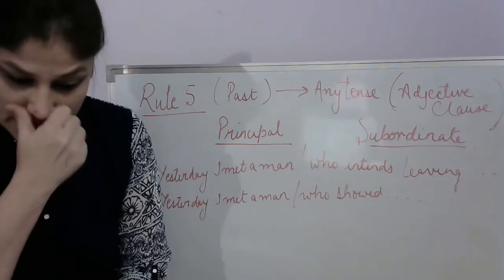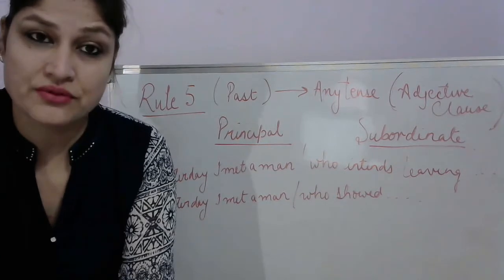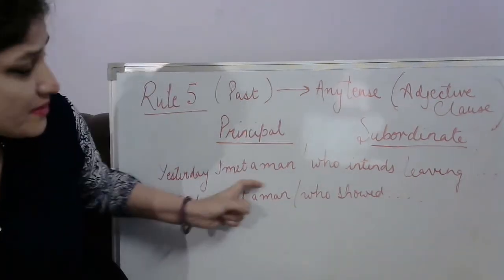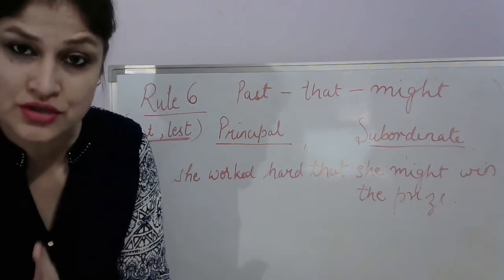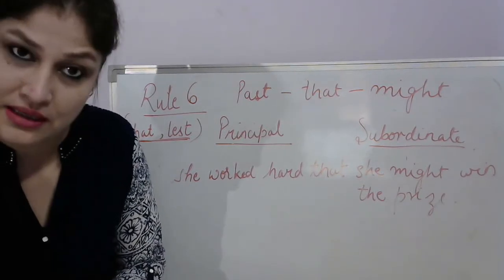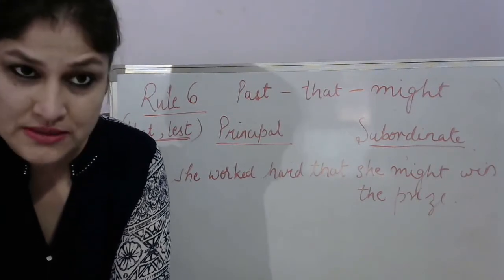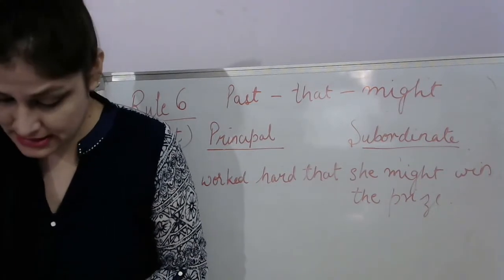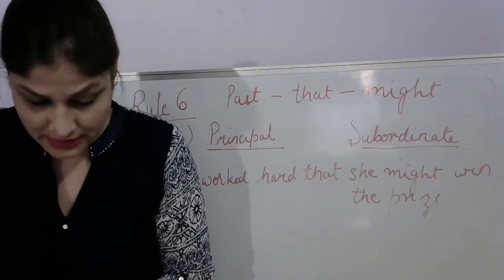Sequence of tenses 2 exercises